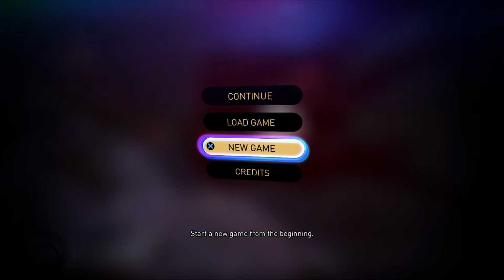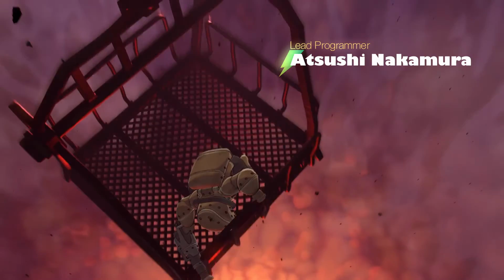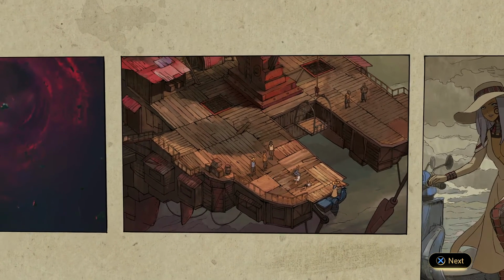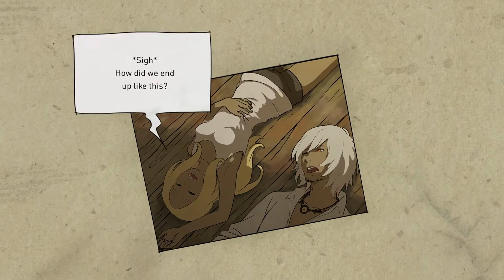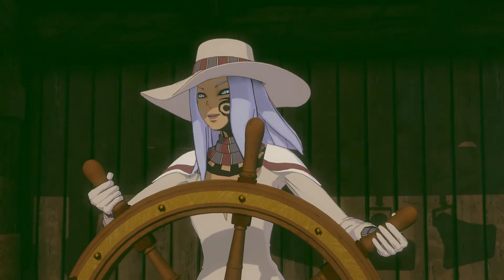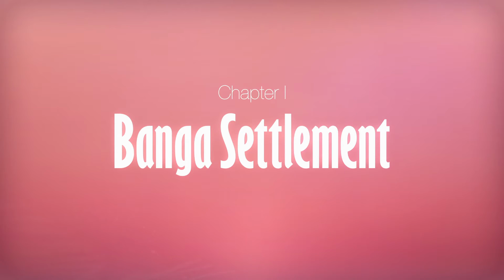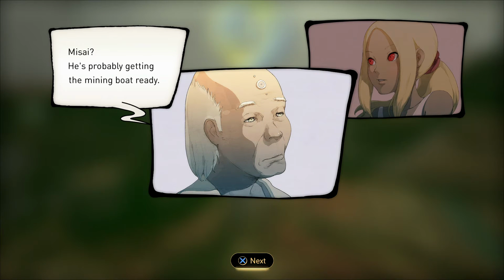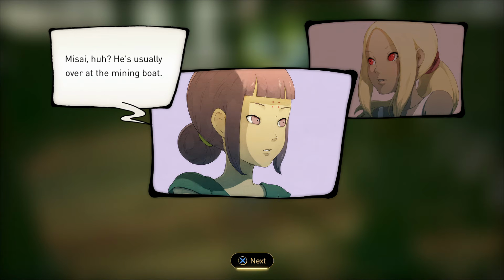Gravity Rush 2 ● Let's Play / Walkthrough ● Part 01 - A Lazy Worker Is A Hungry Worker!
It's finally here folks! The let's play of Gravity Rush 2, along with the release of the game itself! I'm pretty excited to start playing Gravity Rush 2.

It was years ago since I've played Gravity Rush 1 on the PSVita. So it's good to be able to finally return to the Gravity Rush saga and meet familliar faces!

► PSN ID: Nazar_Ops